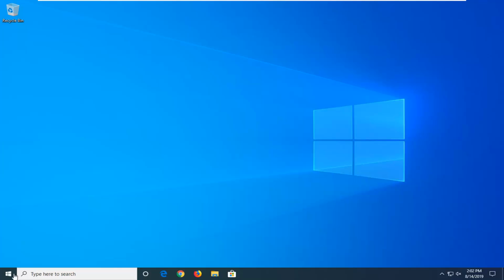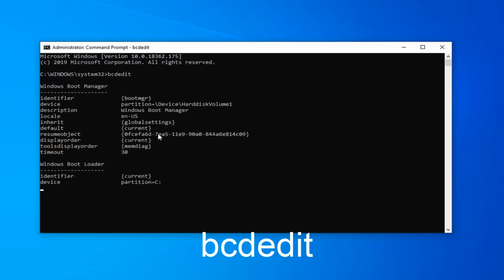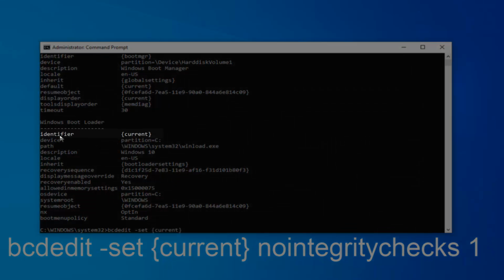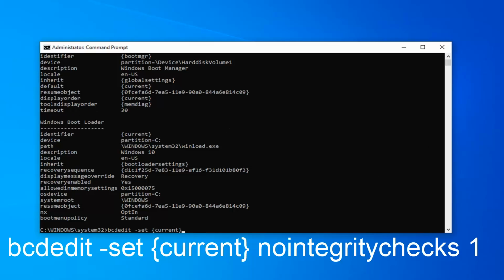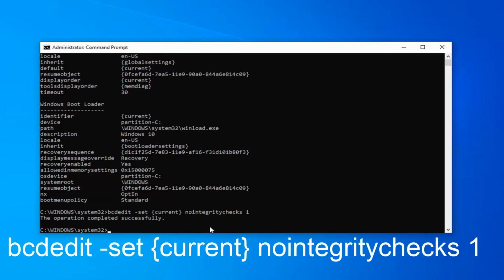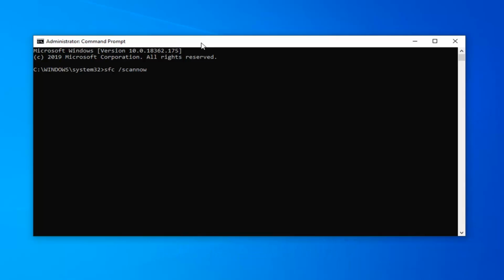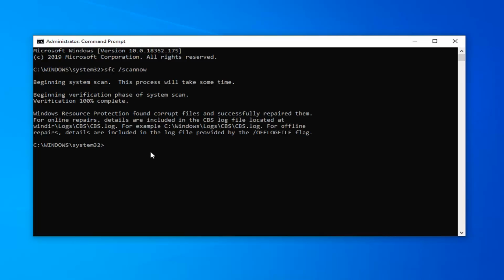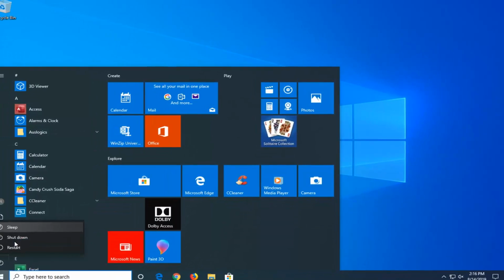How to Fix Winload.Efi Is Missing or Corrupt Error in Windows 10 - Fix [Solution]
Winload.EFI Error, is pretty much self explanatory by it’s name is an error that prevents windows from loading. This is usually caused by corrupt boot records or incorrect boot configuration. Depending on your Operating System, the error message may vary but the keyword winload.efi will be same. On a Windows 8/8.1/10 system, the error usually pops-up in the following form.

 “Your PC needs to be repaired. The application or operating system couldn’t be loaded because a required file is missing or contains errors. File: \windows\system32\winload.efi Error code: 0xc000***”

In this guide, i will walk you trough a couple of troubleshooting steps that should help you fix the issue.

How to BOOT into BIOS to change Boot Order
You must know how to boot and change boot order since this will be needed to perform the solutions below. Restart your computer. Enter your computer’s BIOS (or UEFI) settings as soon as it starts up. The key that you need to press to enter these settings depends on the manufacturer of your computer’s motherboard and can be anything from Esc, Delete or F2 to F8, F10 or F12, usually F2. This is displayed on the post screen, and the manual that was supplied with your system. A quick google search asking “how to enter bios” followed by model number will also list results.

Winload.efi is an EFI or Extensible Firmware Interface file. These files are executable files for the firmware of the computers that are based mainly on UEFI and execute the tasks of loading the files to the bootloader of the computer. These files are used for a specific set of tasks like turning on the computer, restarting the computer, installing Windows, resetting the computer and others. Hence, Winload.efi becomes a really important file. In case this file is lost, corrupted or damaged, it becomes impossible for the Windows operating system to proceed.

Fixing “Winload.efi is Missing or Corrupt” Boot Error in Windows 10 / 8.1
Let’s consider one more common Windows 10 / 8.1 booting error that occurs due to the damaged or missing winload.efi file. The problem manifests itself in the following: Windows 10 (Windows 8.1) stops booting with a BSOD and the error message appears in the Recovery Console:

Recovery
Your PC needs to be repaired
The application or operating system couldn’t be loaded because a required file is missing or contains errors.
File: \Windows\system32\winload.efi
Error code: 0xc000000f
You’ll need to use the recovery tools on your installation media. If you don’t have any installation media (like a disc or USB device), contact your system administrator or PC manufacturer.
Press Enter to try again
Press F8 for Startup Settings
Press ESC for UEFI Firmware Settings

After migration/copy to new disk get “0xc0000225, 0xc000000e” or something about Winload.efi before booting to Windows.

This problem is connected with volume associating conflict in registry. The source and the target disks have their own ID for every volume and associates it with particular letter, when the OS is moved to the target disk it contains source disk registry values so it’s required to modify registry on target to make OS bootable.

uEFI supports technology that allows to boot in both uEFI and Legacy mode. This two modes require different boot files and use different algorithms. It depends on many factors such as Windows installation and uEFI settings. The winload.efi is a part of uEFI boot so the reason could lie in settings.